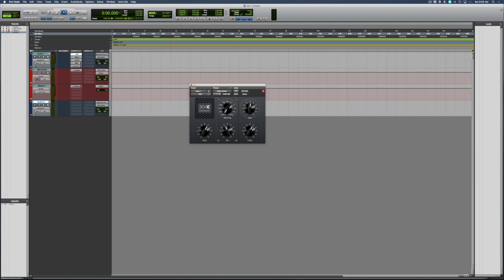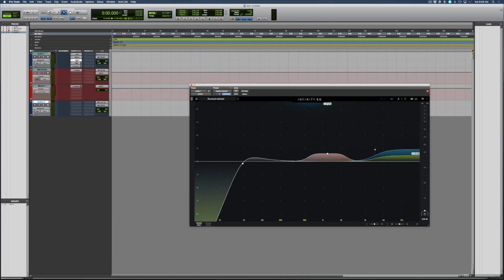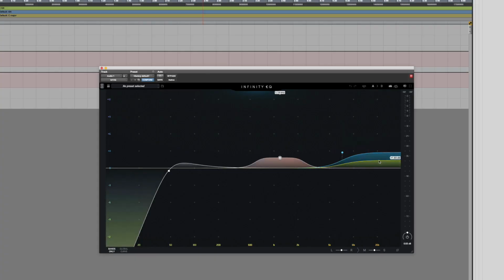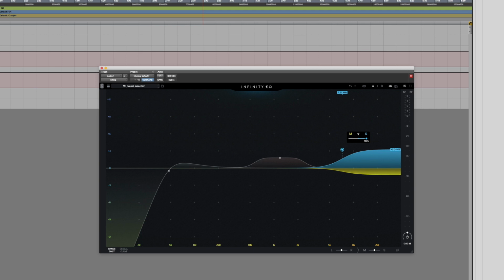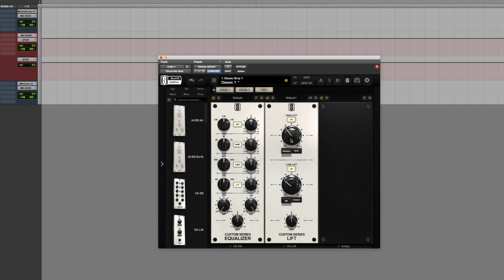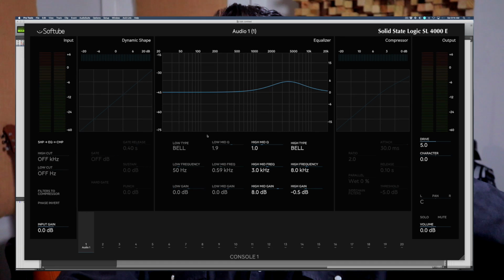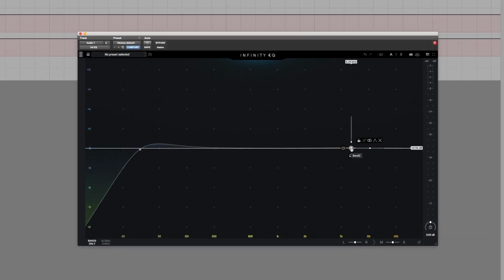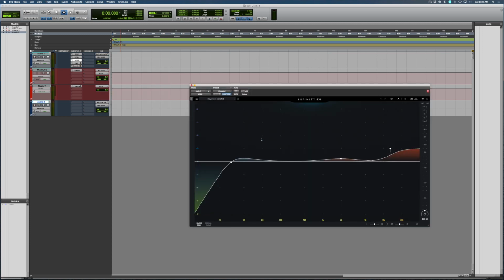My Top 5 Favorite EQ Plugins [And How I Use Them]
In this video, I show you My Top 5 Favorite EQ Plugins | And How I Use Them. And what I'm typically using them on.

--AUDIO GEAR--

Softube Console one

Avid Artist Mix (x2)

JBL Professional 305 P MkII

Yamaha NS-10m (Vintage)

Powered 12" Subwoofer

Presonus Central Station Plus

--VIDEO GEAR--

Canon M50

11" Adjustable Robust Articulating Friction Magic Arm

M50 Power Adapter

Fovitec - 2 Light Kit